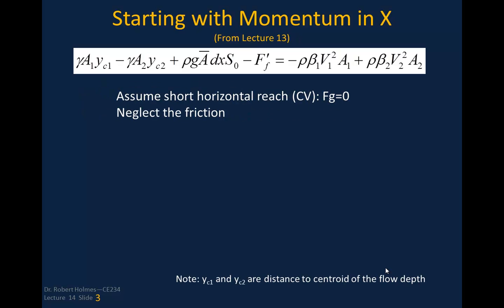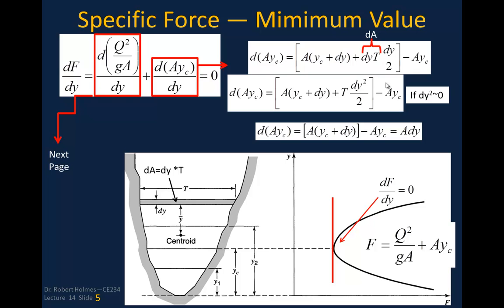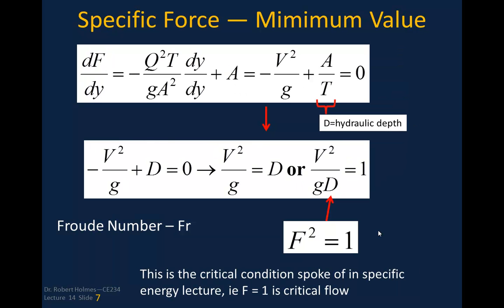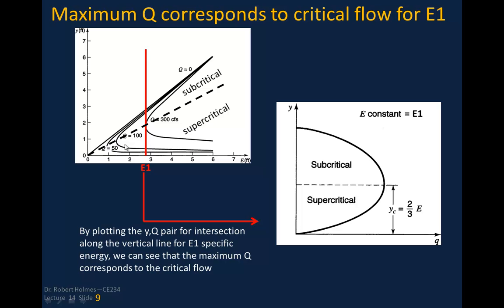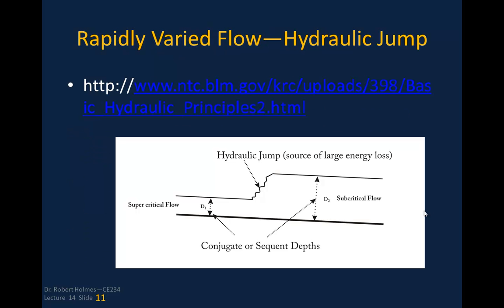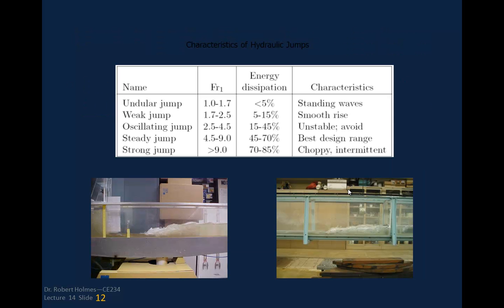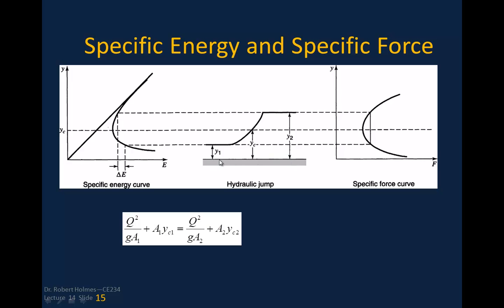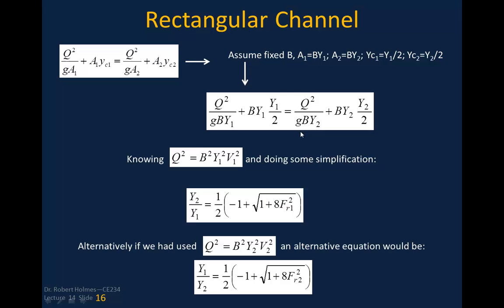lecture14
specific force and rapidly varying flow